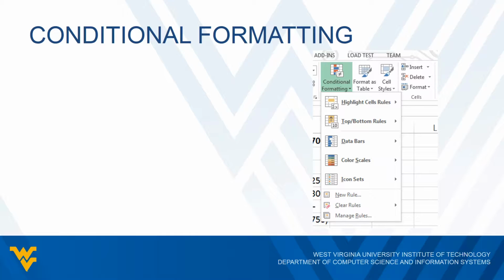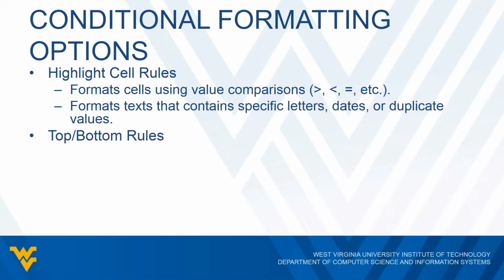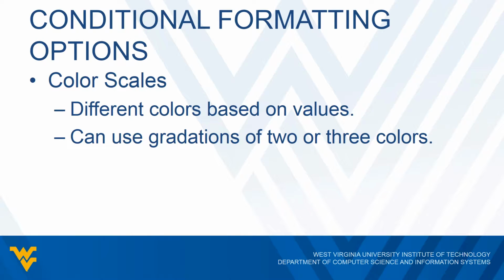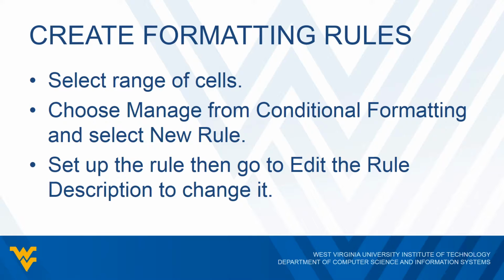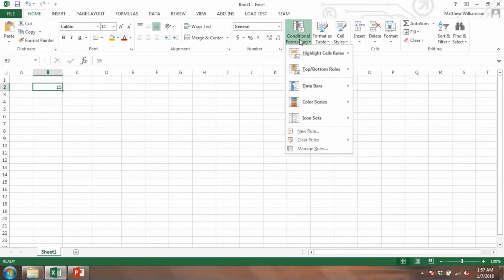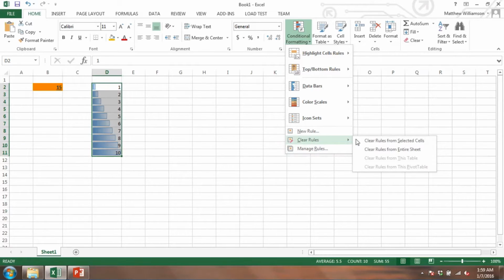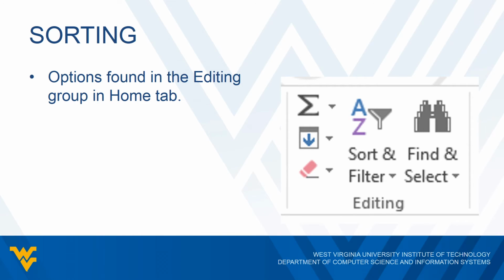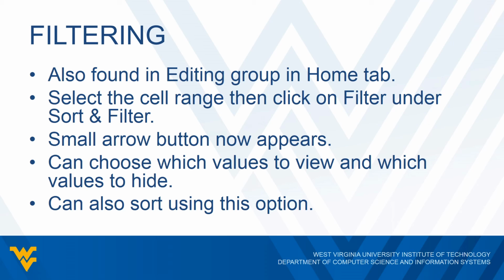ISYS 101, Lecture 30a